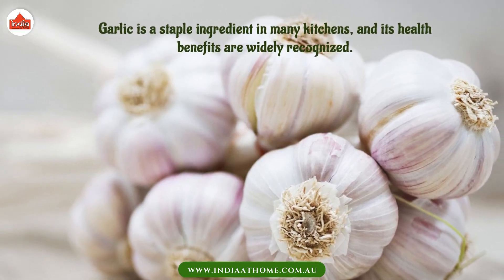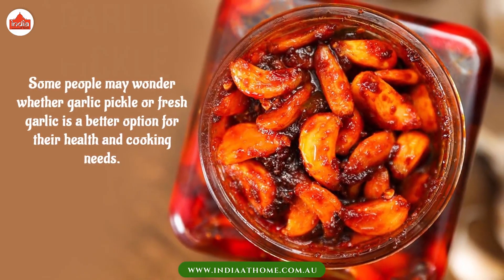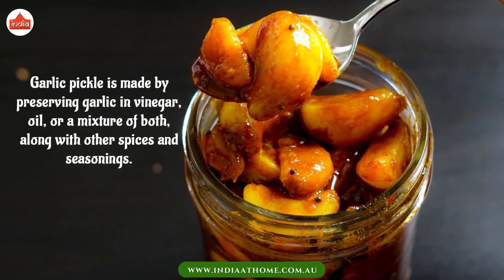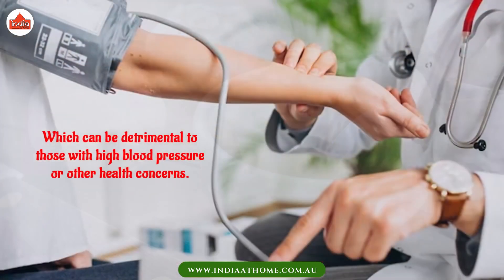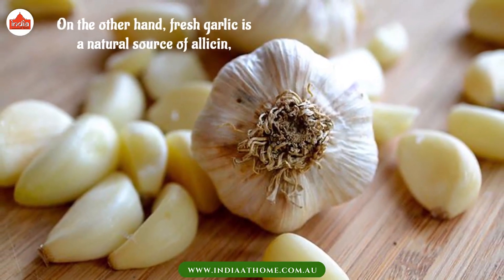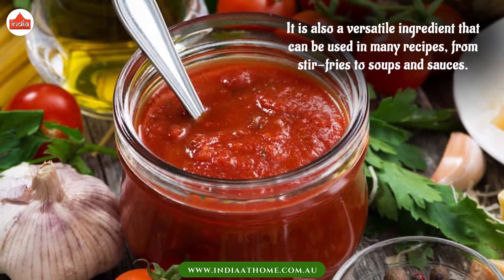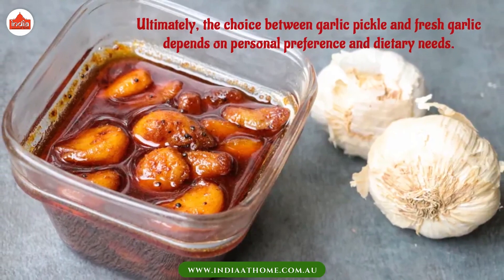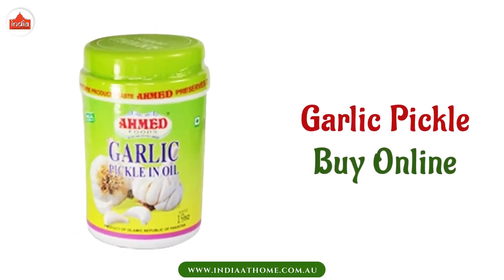Garlic Pickle vs Fresh Garlic | Which One Is Better for Your Health and Cooking | India At Home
Fresh garlic offers a host of health benefits that cannot be replicated by preserved versions.

Garlic is a staple ingredient in many kitchens, and its healthbenefits are widely recognized.

Some people may wonder whether garlicpickle or fresh garlic is a better option for their health and cooking needs.

Garlic pickle is made by preserving garlic in vinegar, oil, or a mixture of both, along with other spices and seasonings.

This process gives the garlic a tangy and pungent flavor, making it an excellent addition to many dishes.

Which can be detrimental to those with high blood pressure or other health concerns.